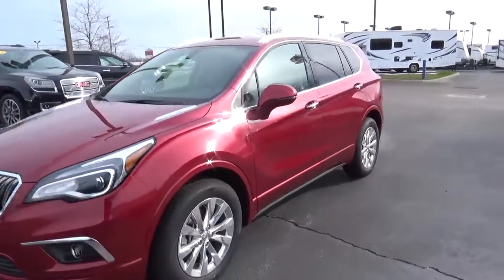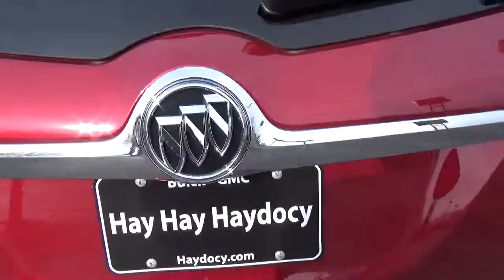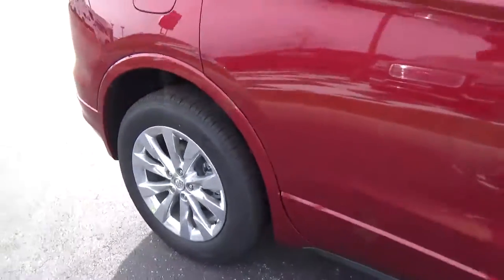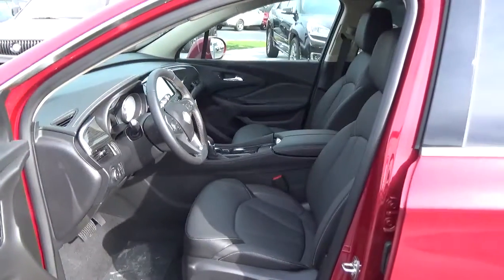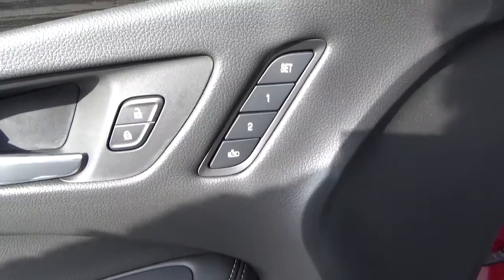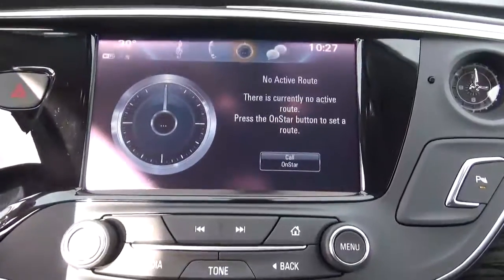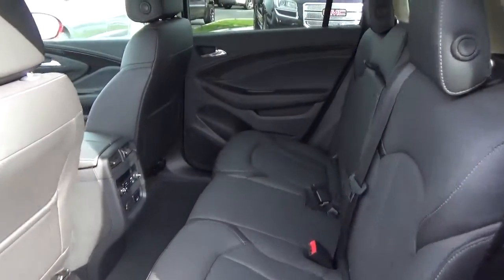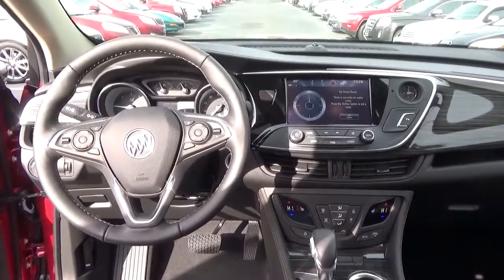17B162 2017 Buick Envision Essence For Sale Columbus Ohio